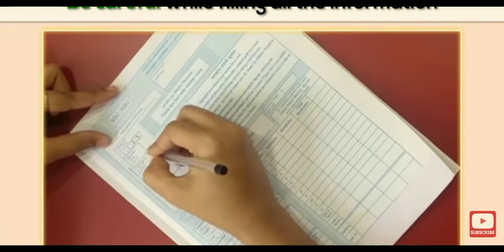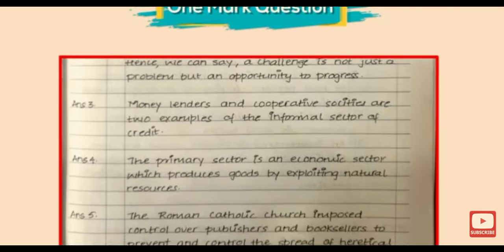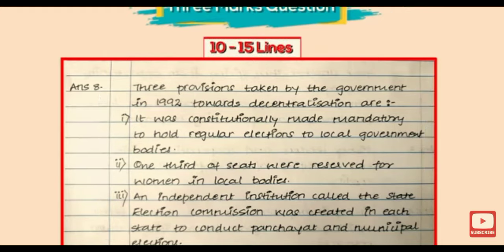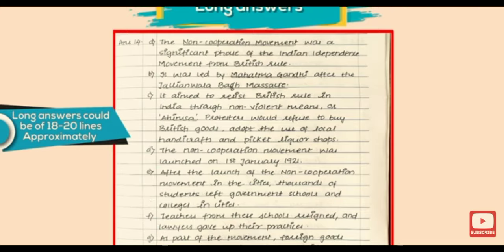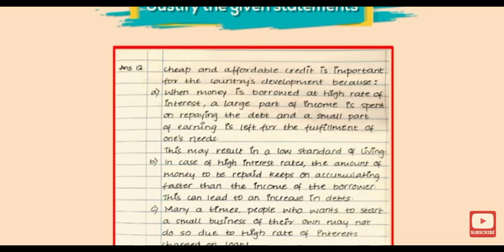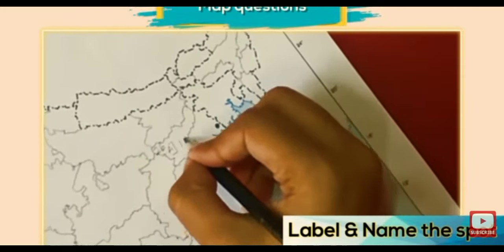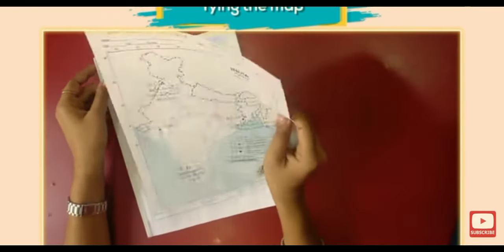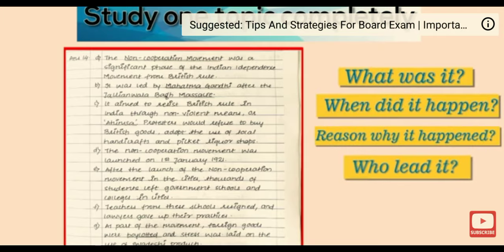Sst exam presentation 2020 .